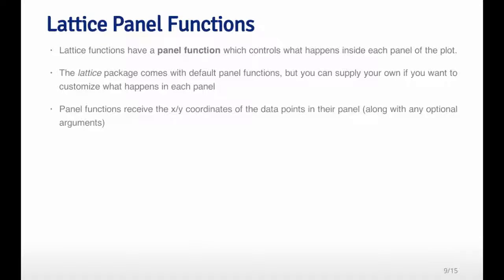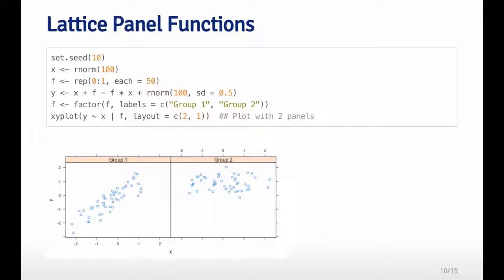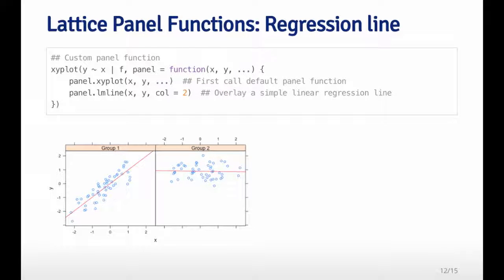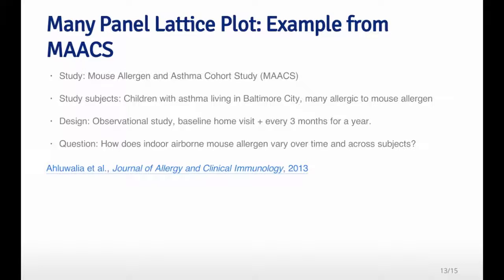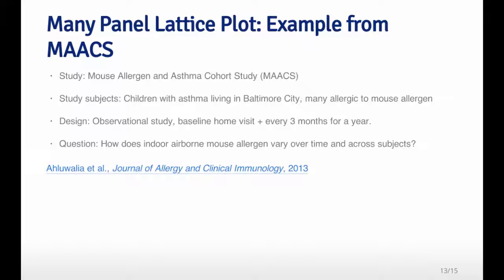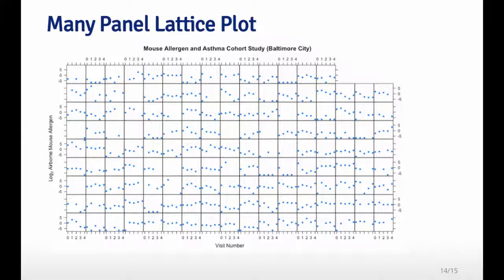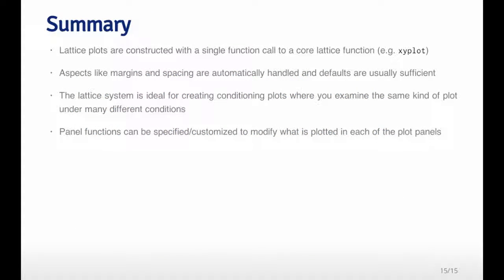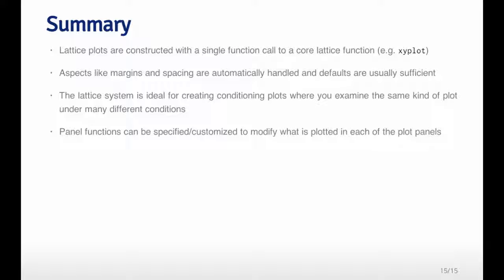Exploratory Data Analysis - Lattice System part 2